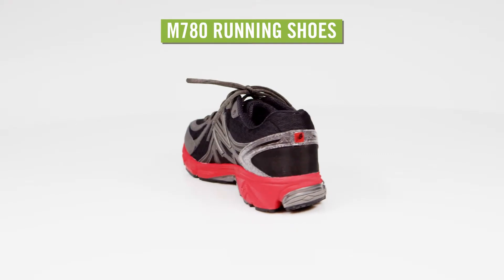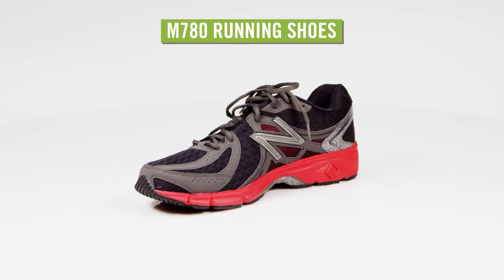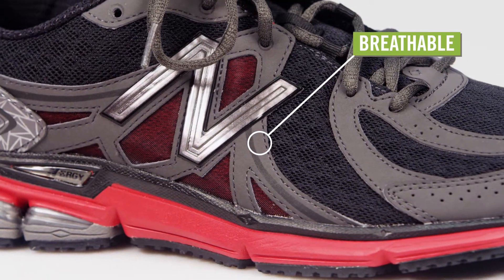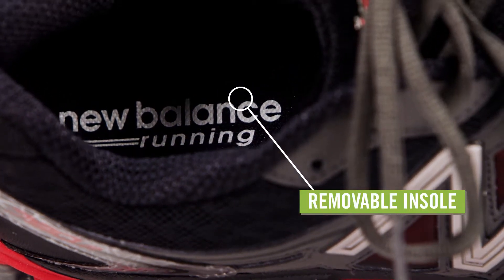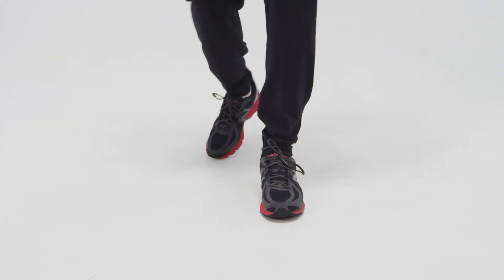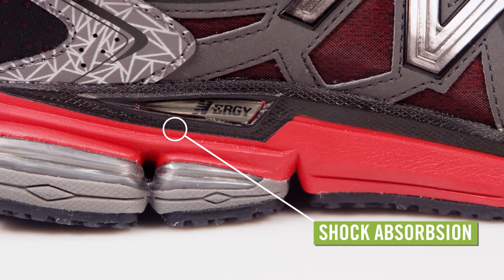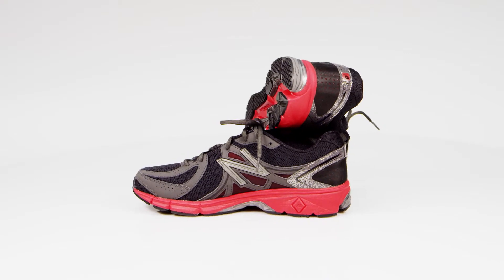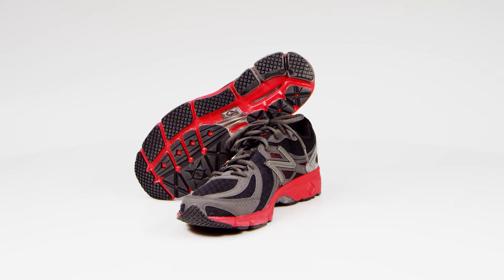New Balance Men's M780v2 Running Shoes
Watch our New Balance Men's M780v2 Running Shoes Video and learn more about recommended features.